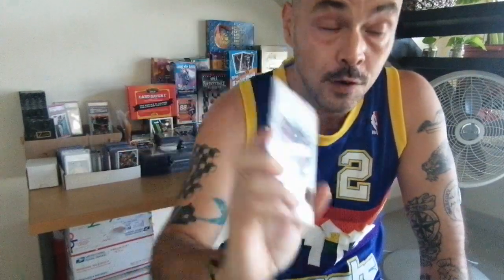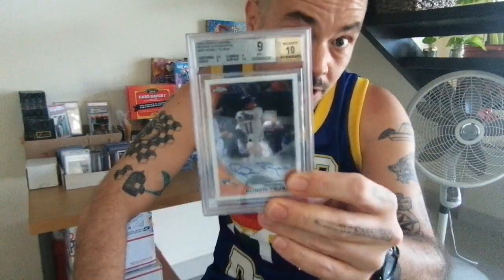The #1 reason PSA is the best grading company. None other does that and nobody talks about it.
Had you ever thought about this ??
Its not the resell value, its not the slab, its not the weight, its not the subgrades... What could it be??